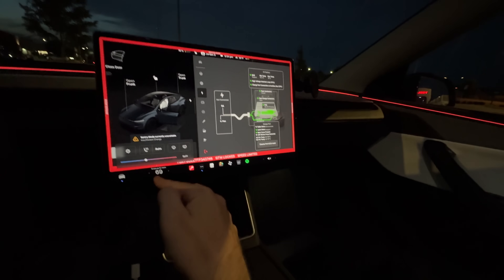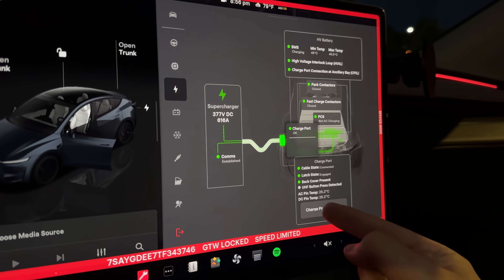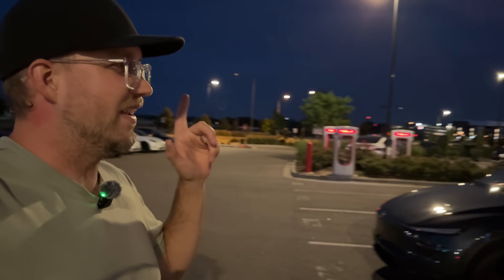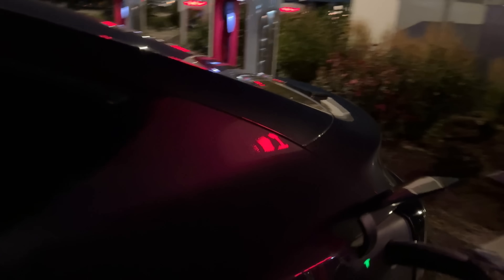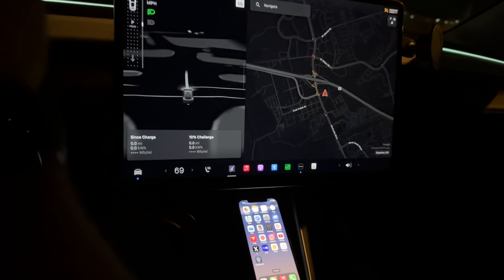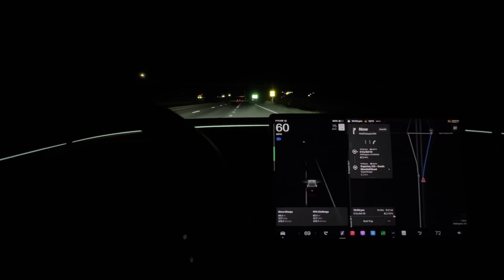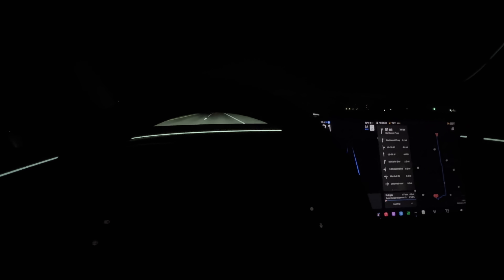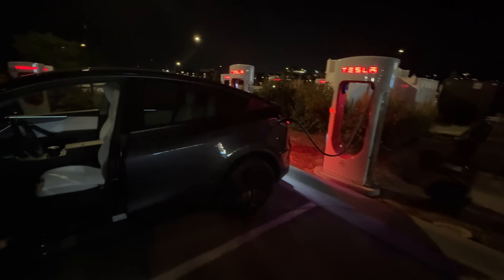Efficiency Matters! New Tesla Model Y Makes A Great Road Tripper Despite Its Charging Curve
Jordan tests the new Model Y (AWD Long Range) in our 10% challenge to see how it does on a simulated "80 mph road trip leg" scenario!